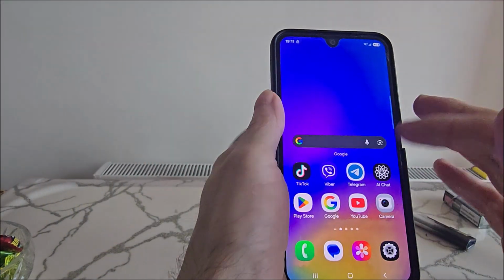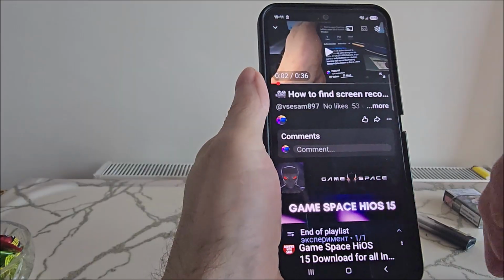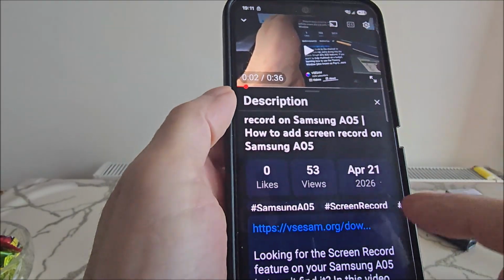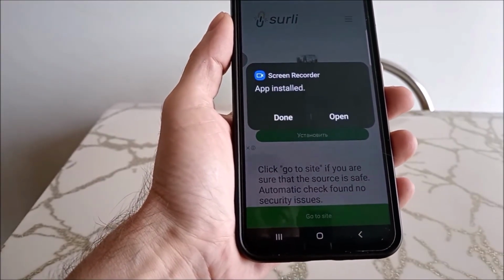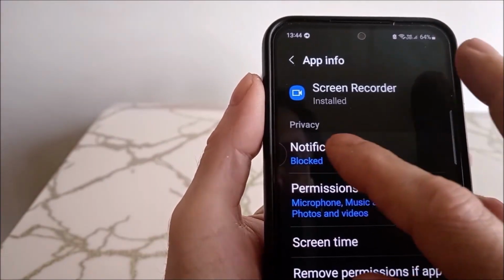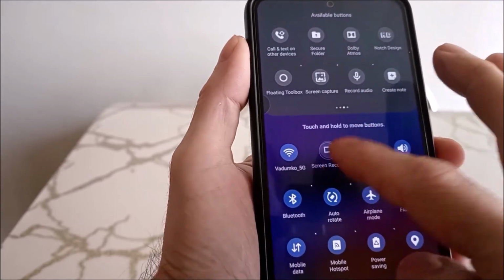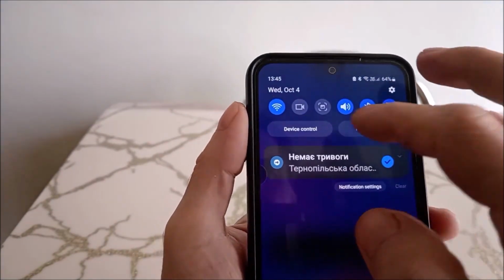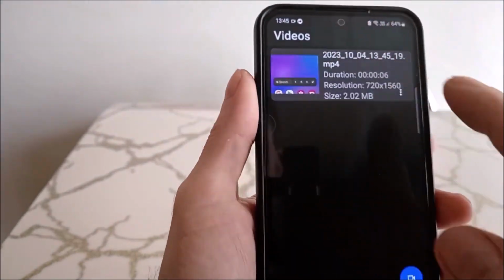🎥 How to find screen record on Samsung A05 | How to add screen record on Samsung A05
Looking for the Screen Record feature on your Samsung A05 but can't find it? In this video, you'll learn why the Samsung A05 doesn't include a built-in screen recorder by default and how to add a screen recording feature that works similarly to the one found on Samsung flagship Galaxy phones.

This easy step-by-step tutorial will show you how to integrate screen recording into your Samsung A05, allowing you to capture gameplay, tutorials, video calls, apps, and anything happening on your screen without complicated modifications.

In this video:

How to find Screen Record on Samsung A05
Why Screen Recorder is missing on Samsung A05
How to add Screen Record to Samsung A05
Enable screen recording like Samsung flagship phones
Record your screen easily on Samsung A05